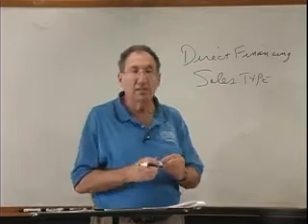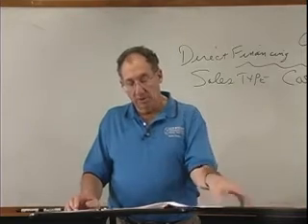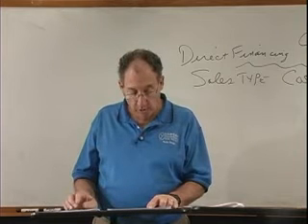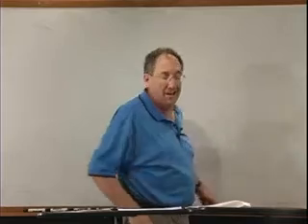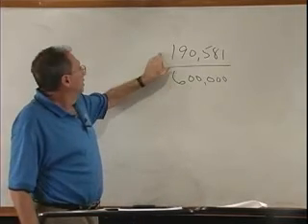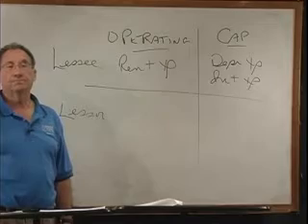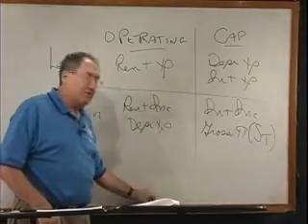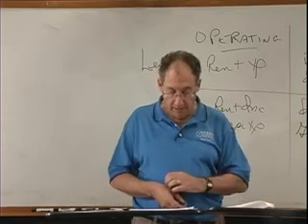Financial Accounting and Reporting M11e Leases 2